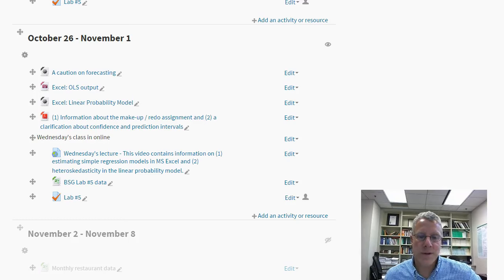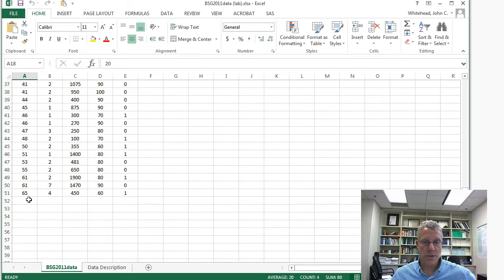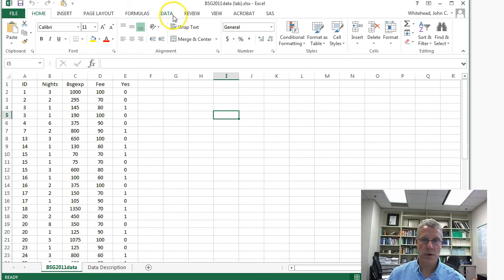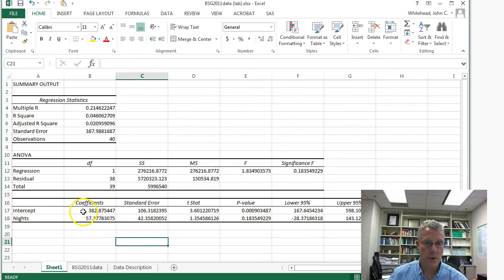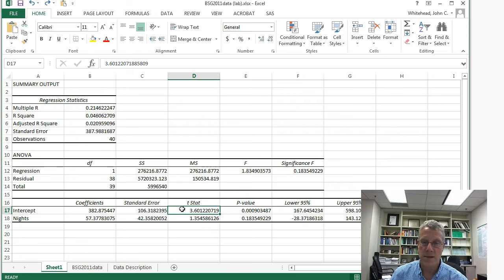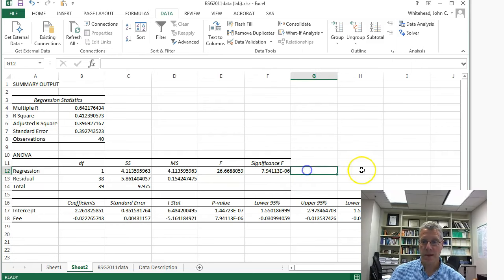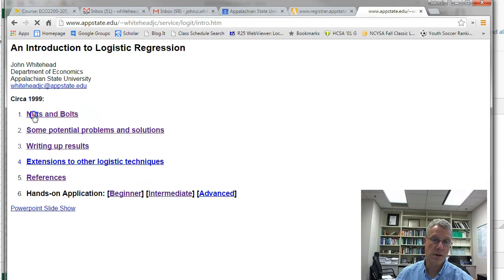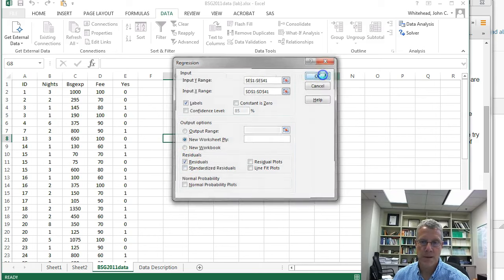ECO 2200 lab5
This video contains information on (1) estimating simple regression models in MS Excel and (2) heteroskedasticity in the linear probability model.